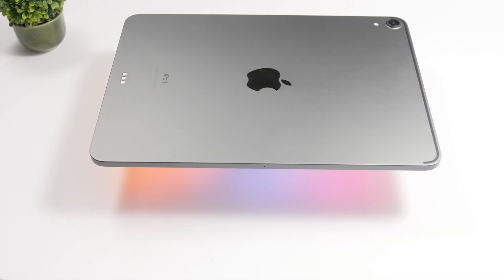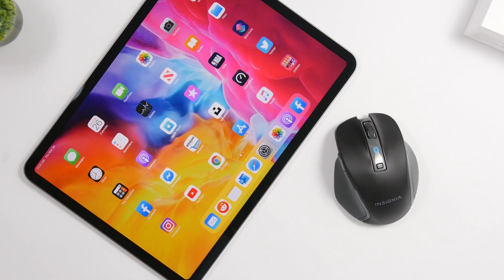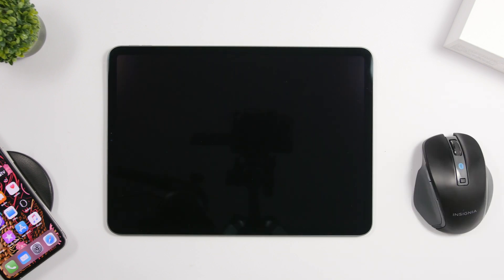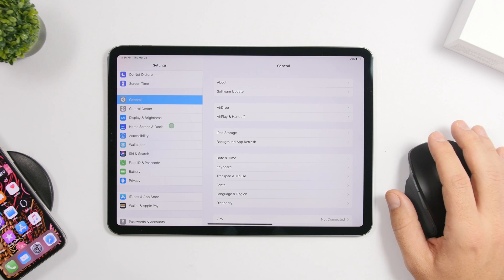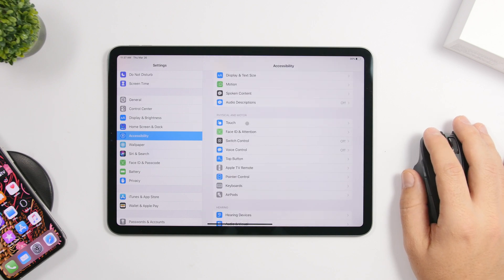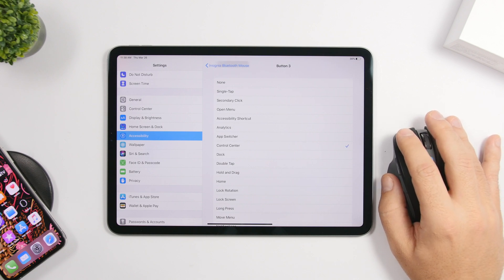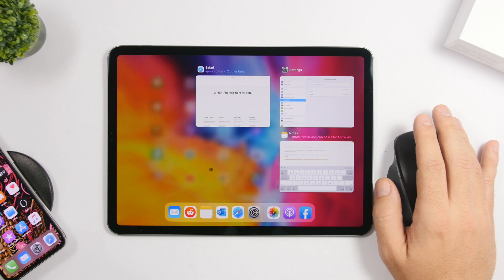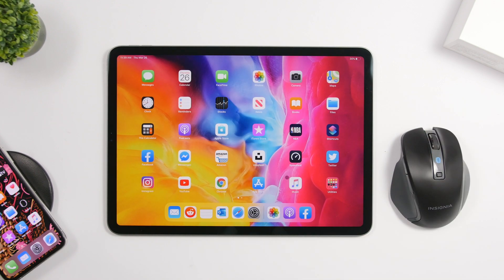iPadOS 13.4 New TIPS & TRICKS You Should Know !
New iPad / iPadOS 13.4 mouse tips and tricks. iPadOS 13.4 has brought a new cursor to the iPad adding a lot of new features to the iPad cursor.

In this video you can learn about some of the must know features, tips and tricks of the new iPad cursor update with iPadOS 13.4. Learn what you can do using a mouse or trackpad on your iPad running iPadOS 13.4